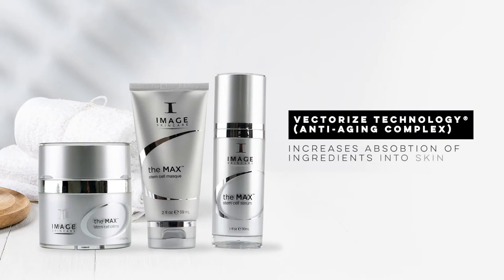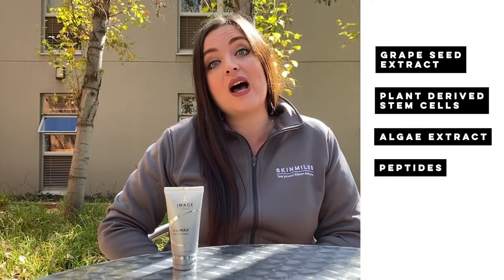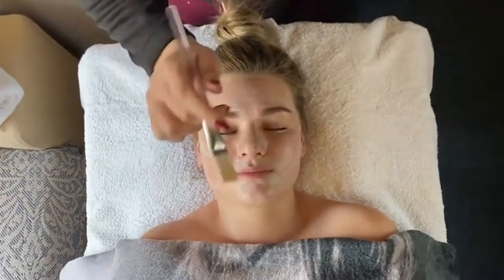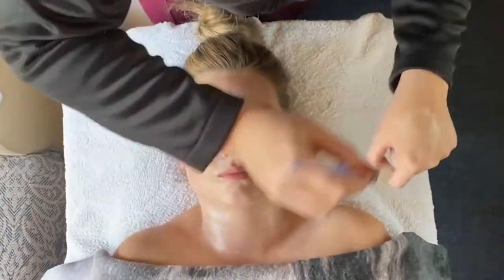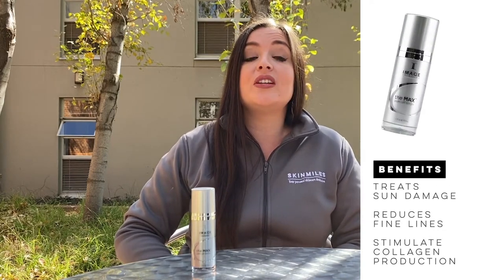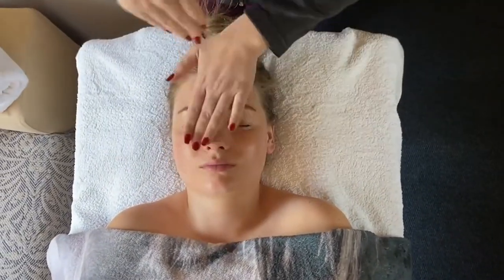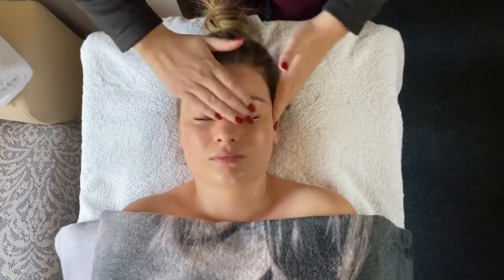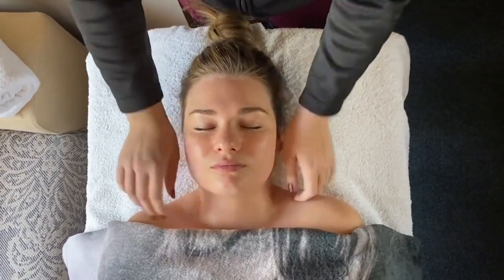Product Review: Image Skincare - The Max Stem Cell Range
Our SkinMiles Skincare Therapist, Anne-Marie reviews the incredible plant stem cell skincare products by Image Skincare. With the use of next-generation technology, The Max Stem Cell range will provide the ultimate skin rejuvenation.